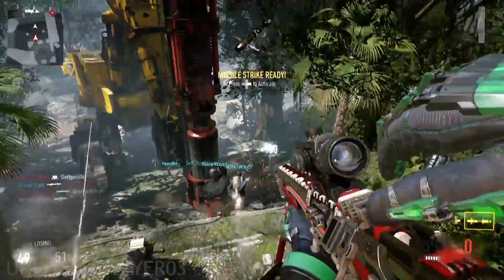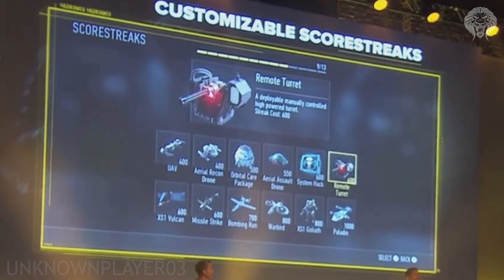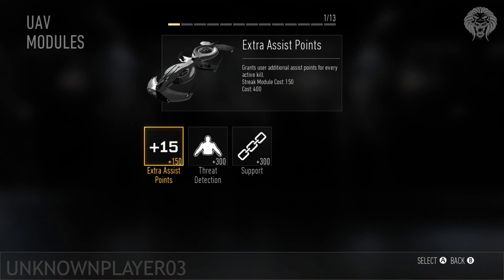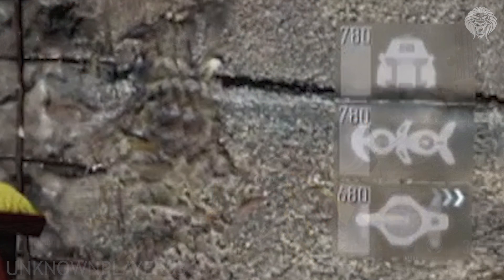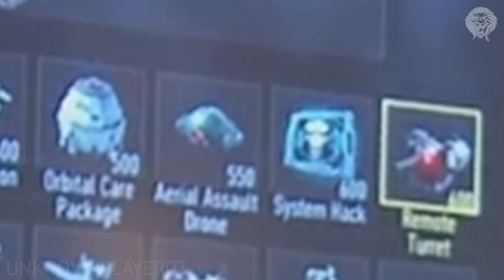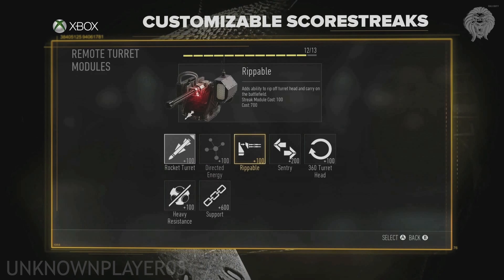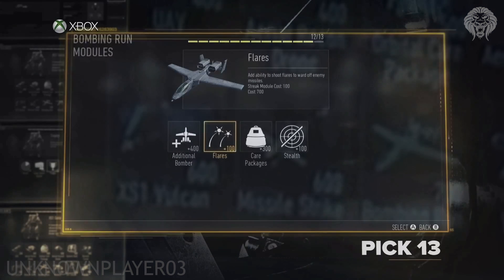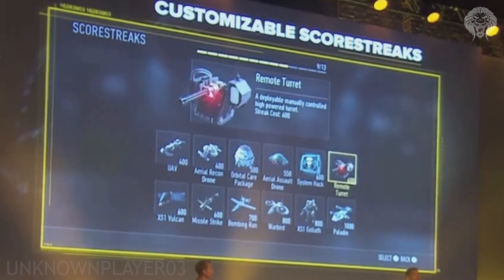COD Advanced Warfare: SCORETREAK LIST! Full Scorestreak List & Customization (Call of Duty AW)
Full COD Advanced Warfare Scorestreak List! :D

Keep Up to Date With Advanced Warfare News & Talk To Me!

Here is an expanded full streak or scorestreak list for call of duty advanced warfare multiplayer which contains more streaks than shown off at the gamescom build of the game. :D